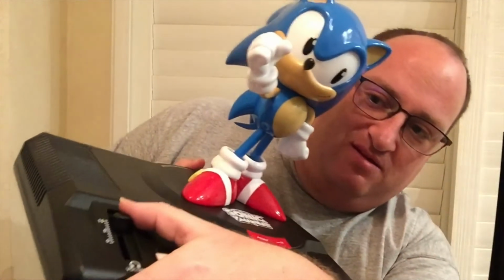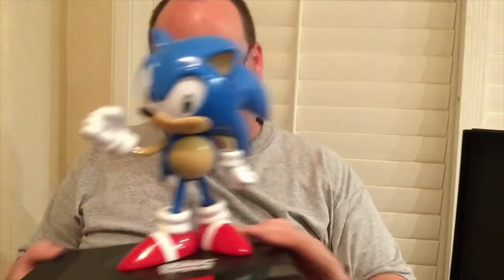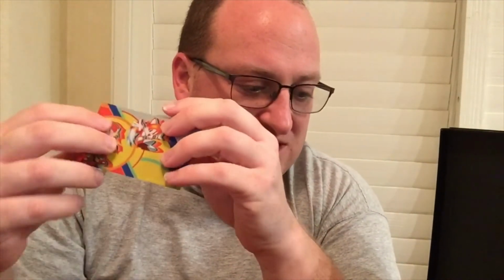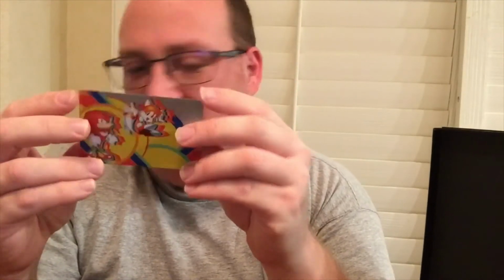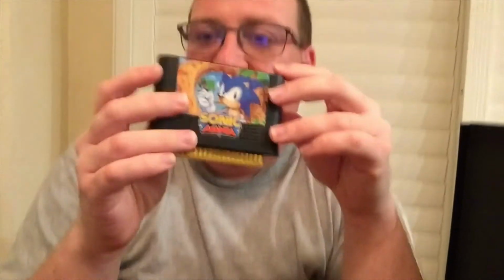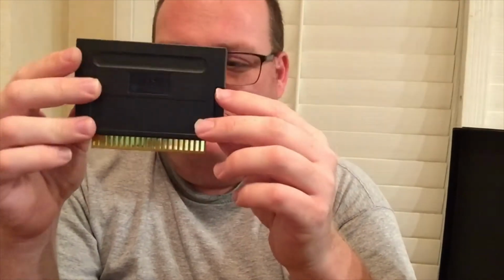Sonic Mania Collectors Edition unboxing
My unboxing of the Sonic Mania Collectors Edition (Switch Version)

Music used for this video - Violet Letter by Aulx Studio (from premiumbeat.com)

Facebook group I’m part of